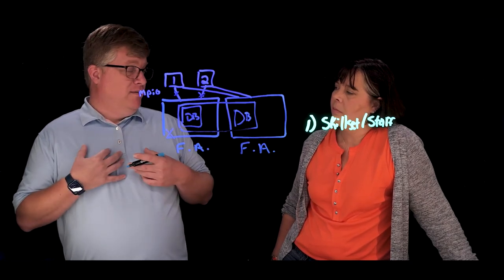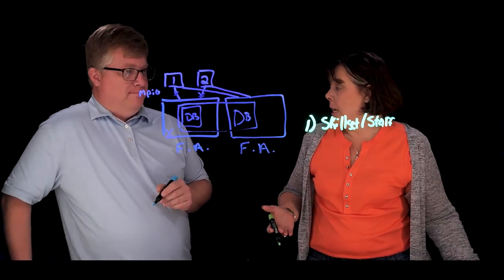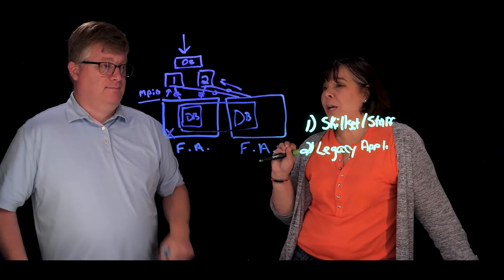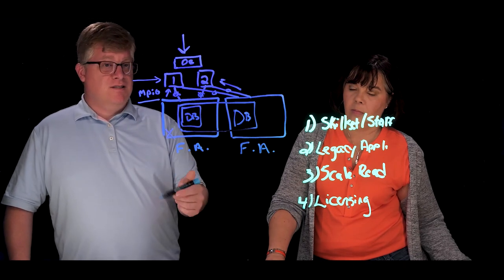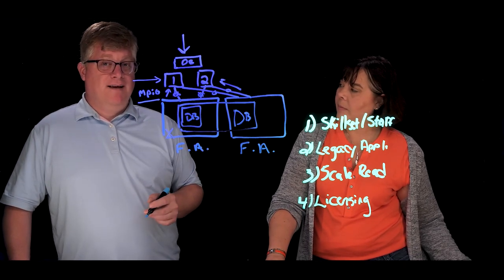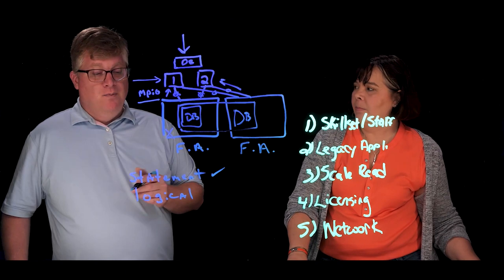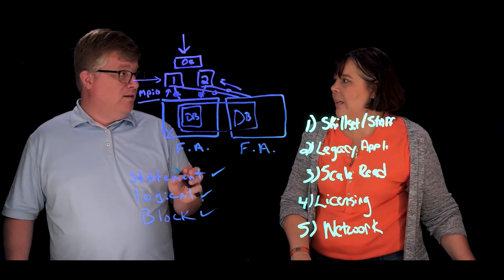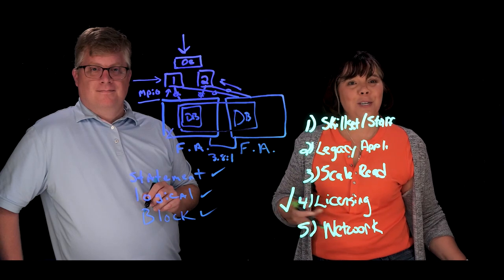Storage Based Replication for High Availability Solutions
In this lightboard, Marsha Pierce and Anthony Nocentino talk about storage based replication for high availability solutions.